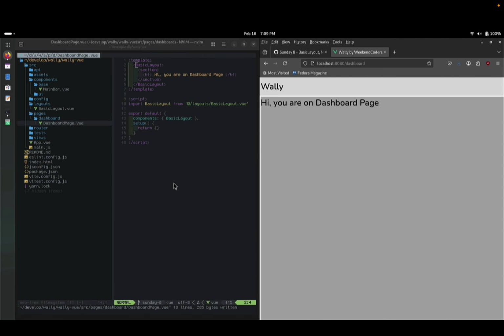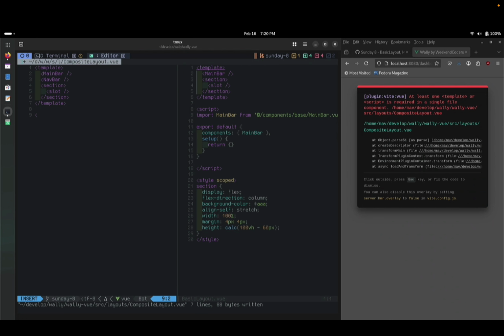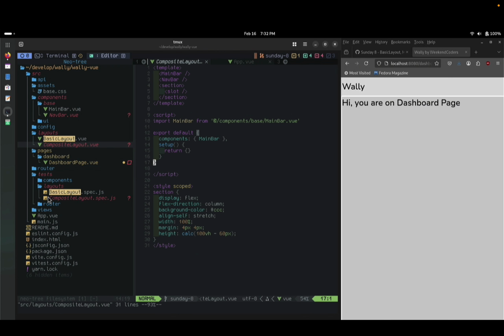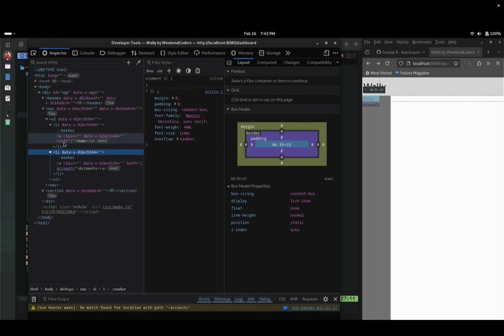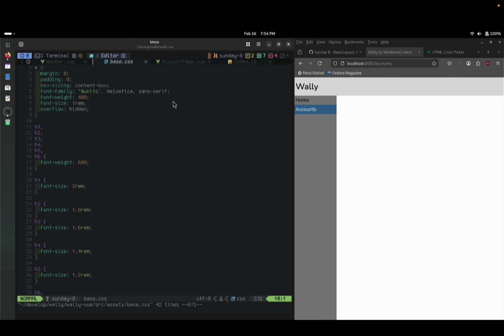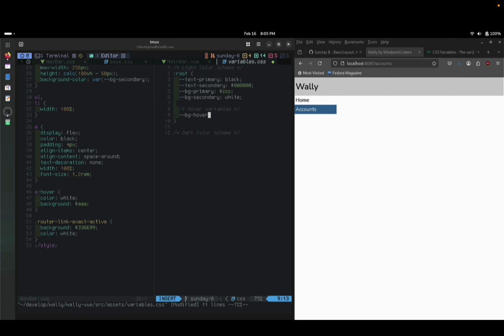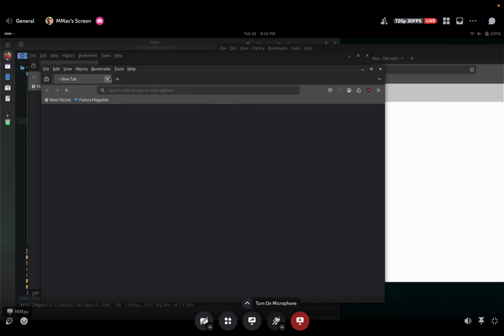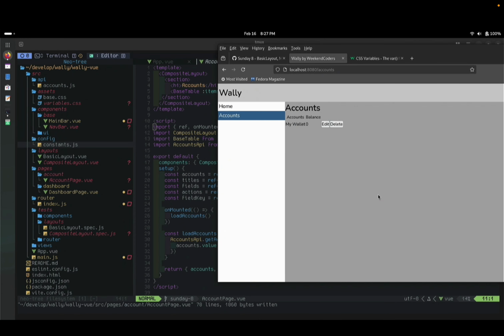The Wally Project - #10 - More layouts and CSS variables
Join us as we create a sidebar, add some pages for "Logged in" and "Logged out" states, and define some global CSS variables for Wally.